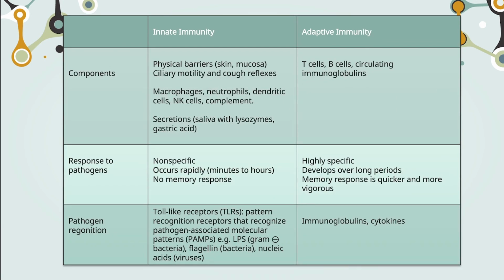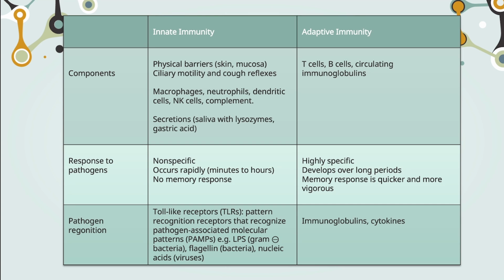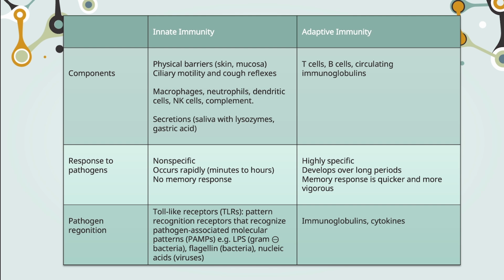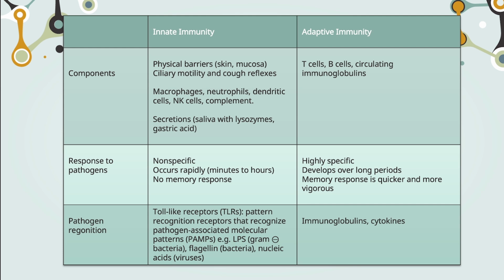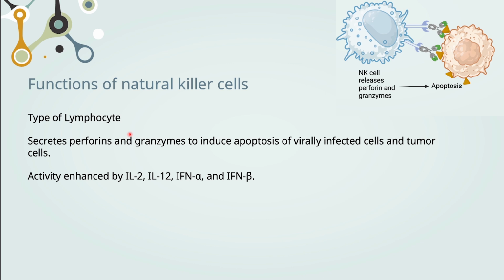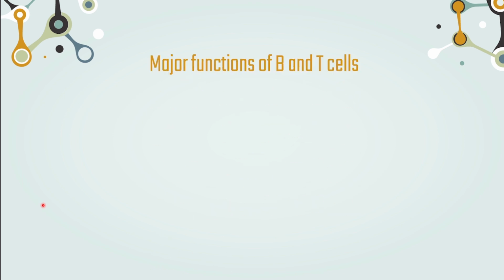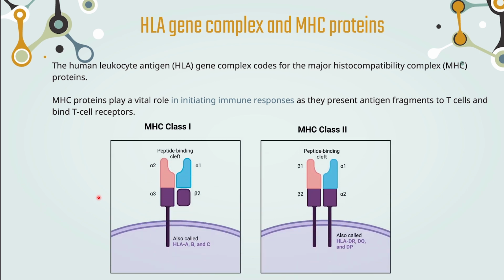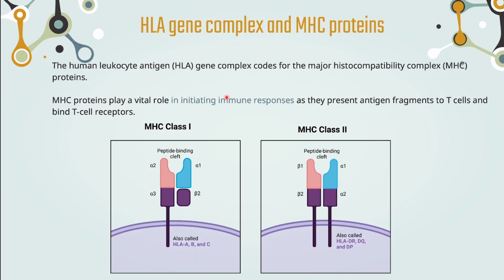Adaptive vs Innate Immunity | Immunology Course: Chapter 1 Introduction and MHC Protein Part 1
Learn the basics of adaptive vs. innate immunity and dive into B and T lymphocyte functions in this introductory chapter. Gain key insights into MHC proteins and immune response mechanisms.

📃 Need help choosing which programs to apply to and which programs accept IMGs?

STEP 3 STUDY MATERIALS: HOW TO STUDY FOR STEP 3? 267 USMLE STEP 3 EXPERIENCE